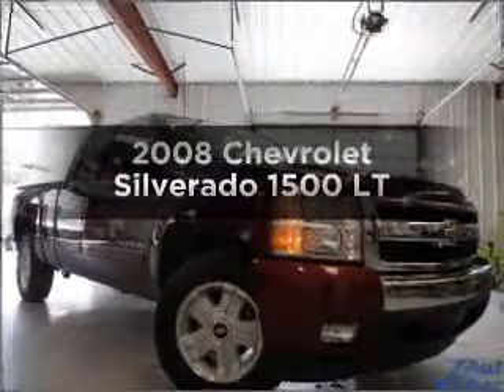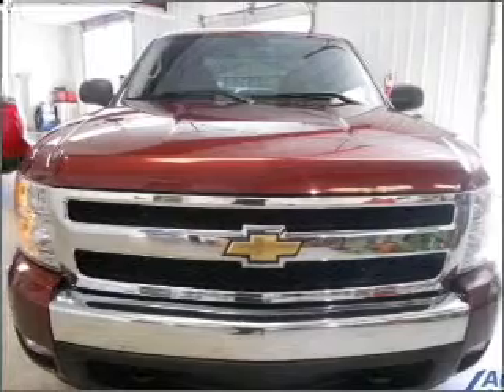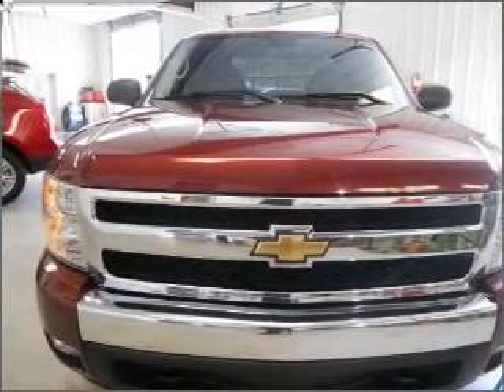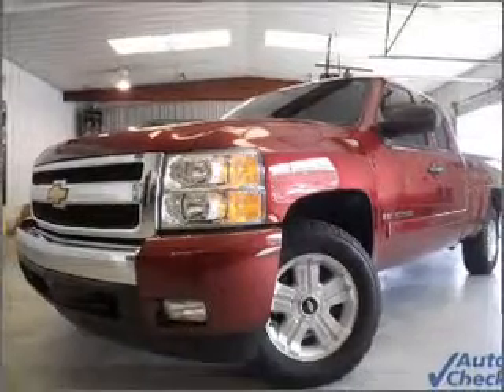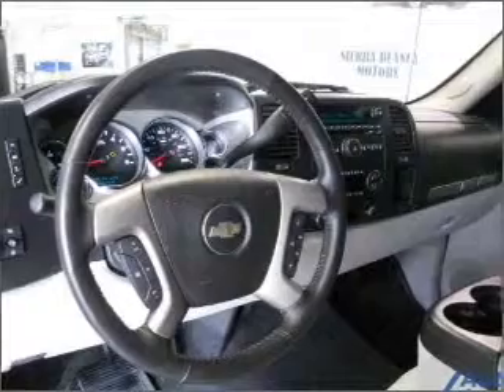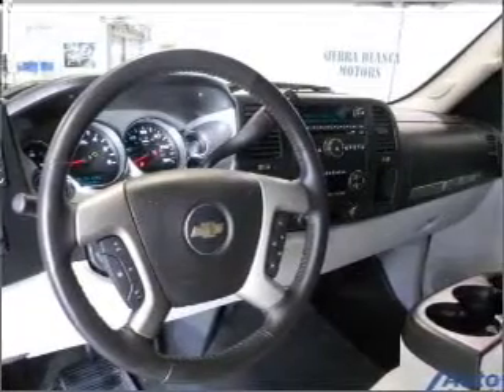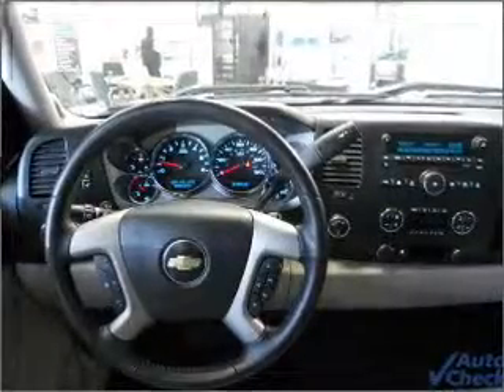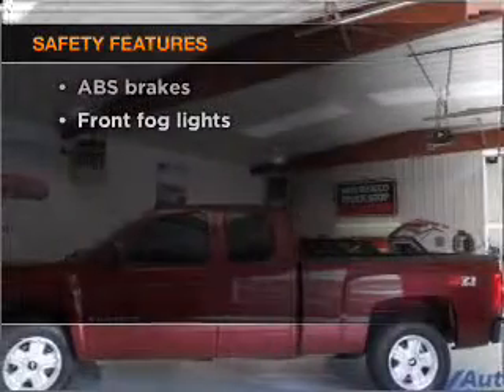2008 Chevrolet Silverado 1500 - Ruidoso NM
Year: 2008
Make: Chevrolet
Model: Silverado 1500
Trim: LT
Engine: 5.3 liter 8 cylinder 16 valve
Transmission: 4-Speed Automatic
Color: Deep Ruby Metallic
Mileage: 42168
Address:
304 Hwy 70